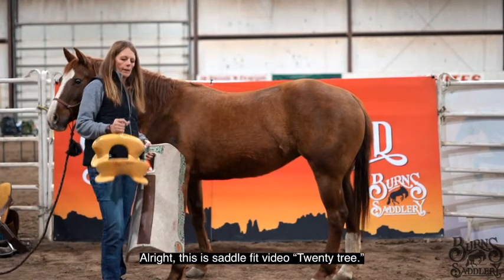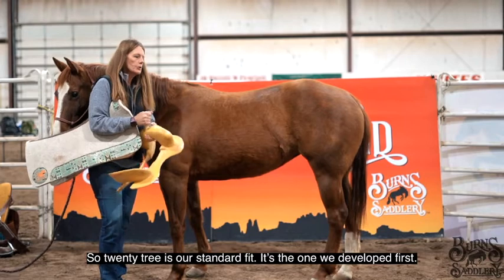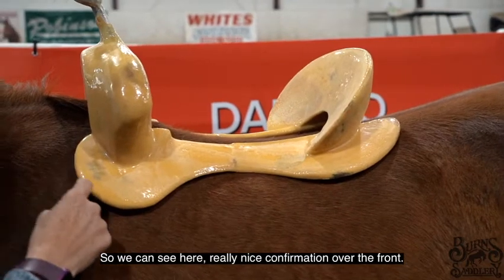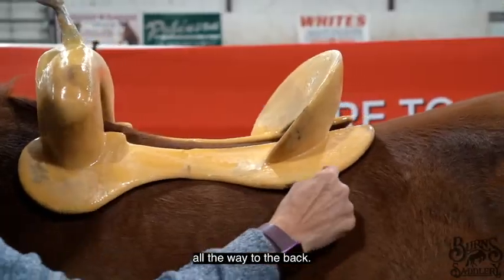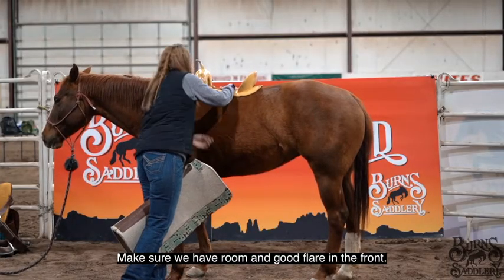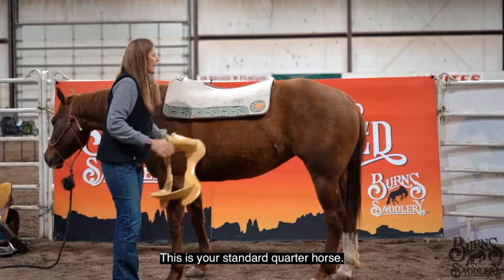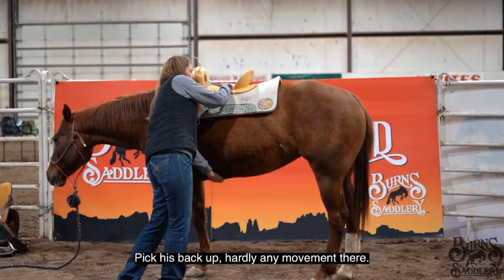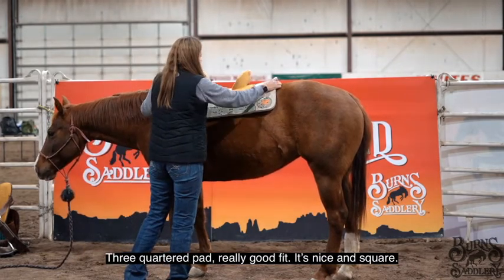Fitting a 20 Tree